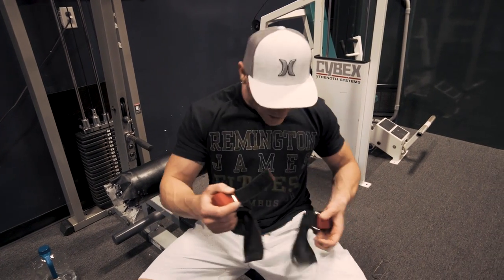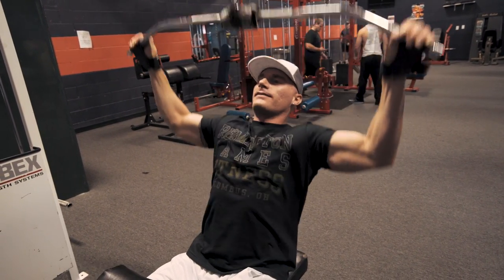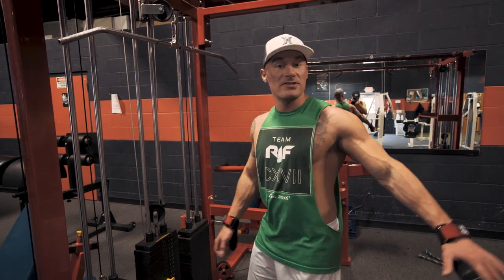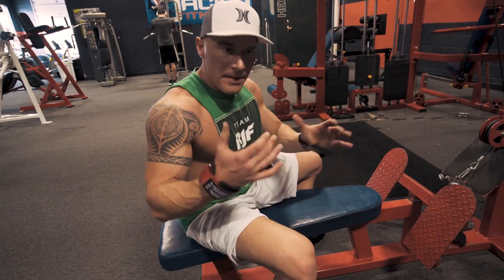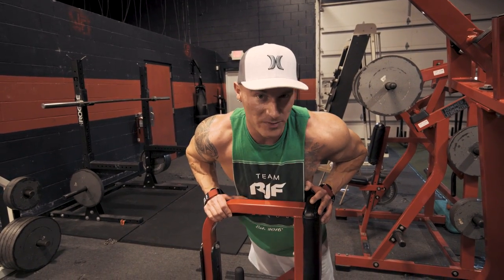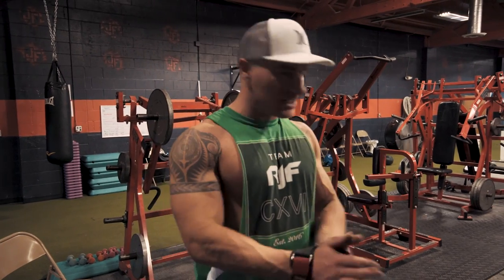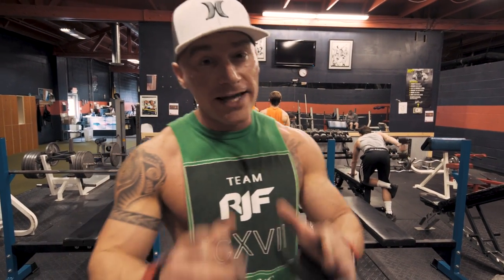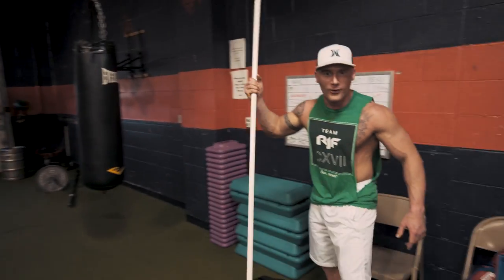Old Fashioned Back Training